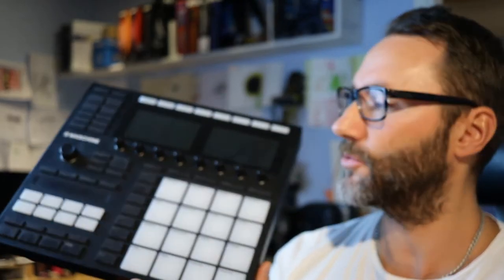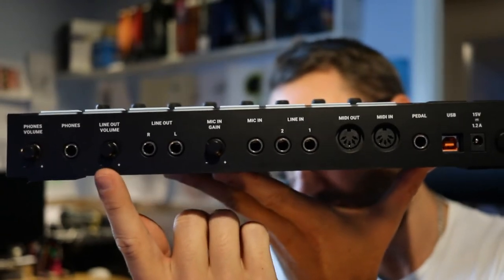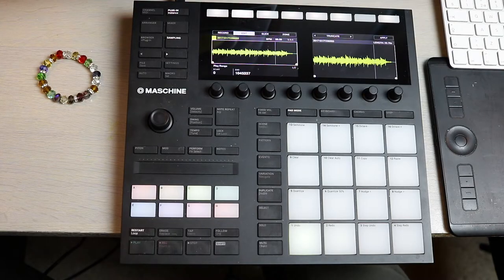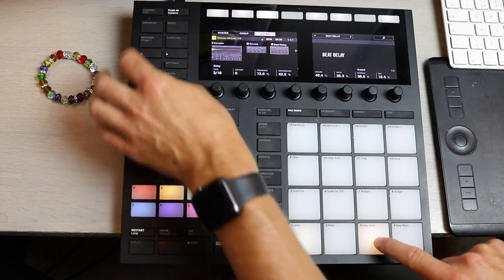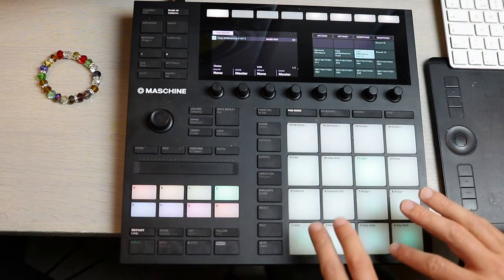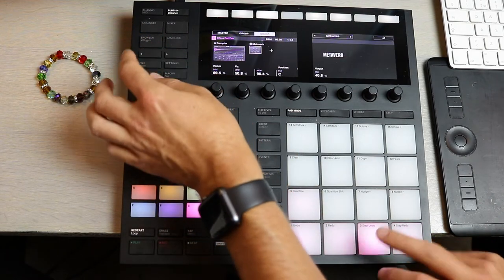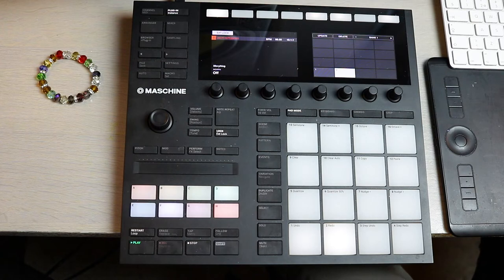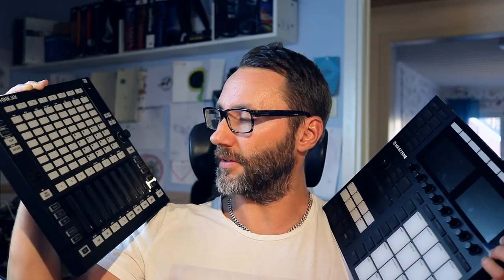MASCHINE Mk3 1 Year After IS IT STILL WORTH IT? REVIEW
1 year with the Maschine MK3 and here is my review and thoughts. In this episode I take you through the Maschine Mk3 hardware. First we talk about the actual construction & inputs, then the Maschine mk3 pads performance. Lastly I go through one of the chill tracks I produced with the Maschine mk3 called - Marsiascope.

We talk about some of the sounds used in the track and a bit how they were created and how I used scenes and Lock Mode to make the transitions. We also compare the Maschine mk3 and Maschine Jam briefly.

I've produced plenty of tracks with the Maschine mk3 during this past year and some you can hear on my Spotify channel.

Check my online store for sample packs, preset & patches packs;

WHAT IS THE MASCHINE?
Maschine is a hardware controller for the Maschine software. A great way to make beats and songs without looking at the computer scree (yes, and leave that mouse alone!)
I think it's a great hardware / software solution for making music and it really help the creative workflow. It is a bit of a learning curve to sort out things like side-chaining, layering etc. But after a few tutorials you are good to go.

Interested in more about Cinematic Sound Design and Composition? These are the topics we cover!

Workstation & Studio
FREE Content & Features
Software & Hardware